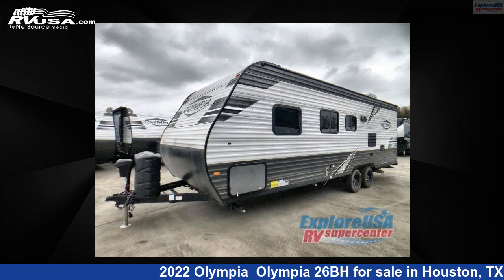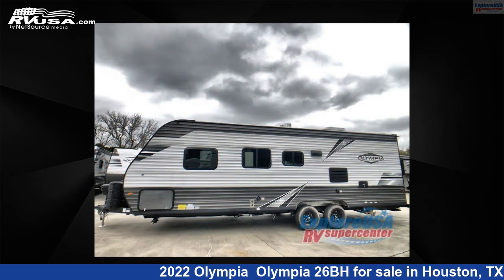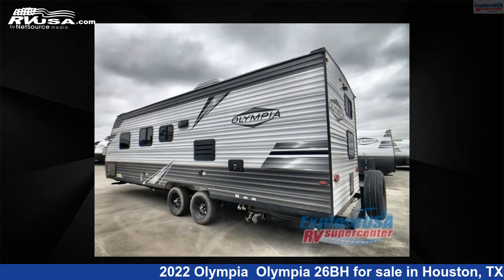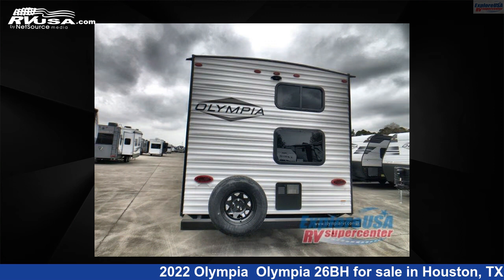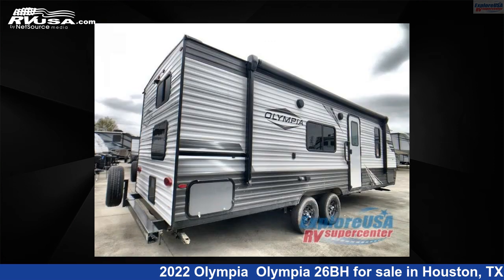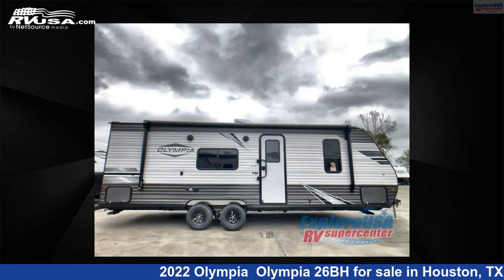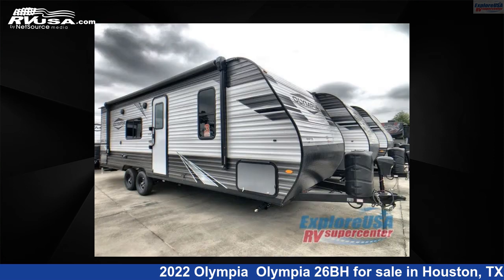Magnificent 2022 Olympia Travel Trailer RV For Sale in Houston, TX | RVUSA.com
This 2022 Olympia Olympia 26BH is a Travel Trailer RV. It is located in Houston, TX 77511 and is offered for sale by ExploreUSA RV Supercenter - HOUSTON. This New Olympia Is 29' 0" in length and features sleeps 8, and 48 gal fresh water capacity. The floorplan layout of this Travel Trailer features Bunkhouse, Front Bedroom.